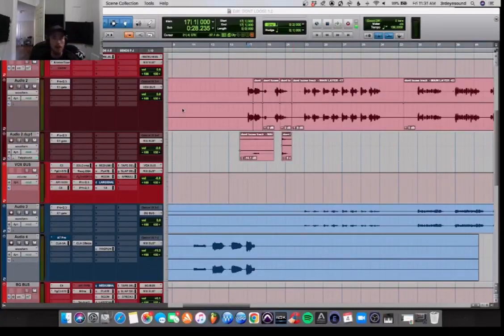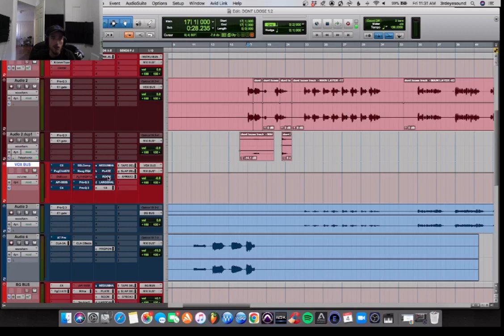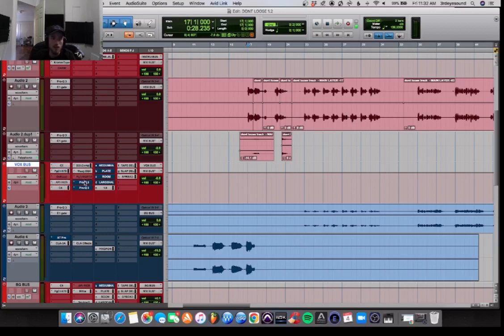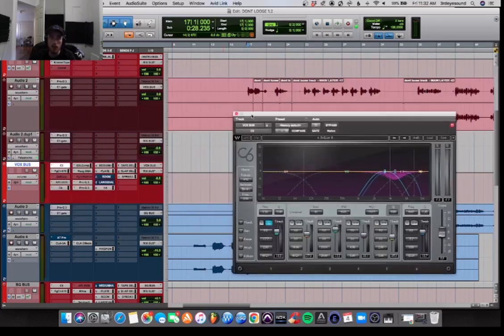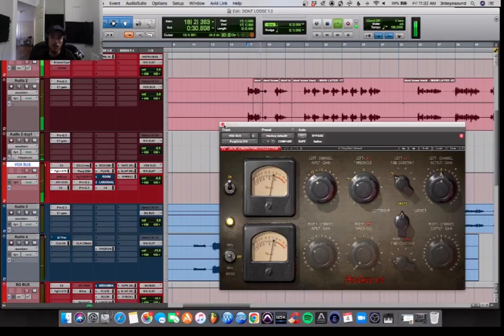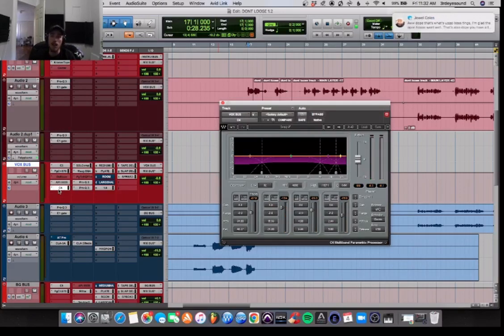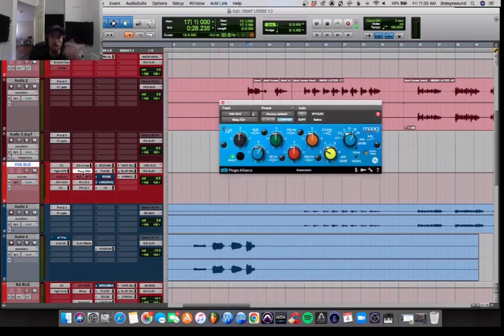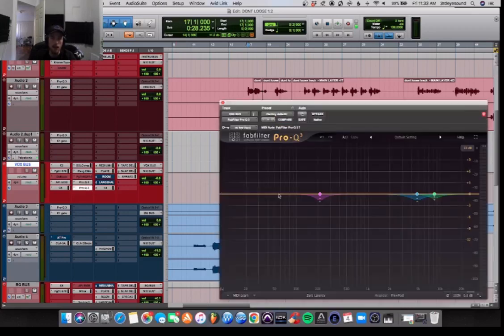Vocal chain breakdown with a Billboard Charting Engineer